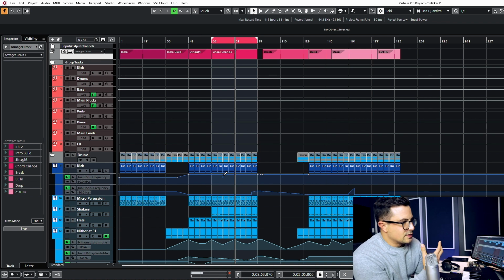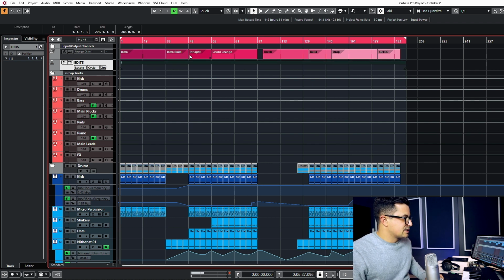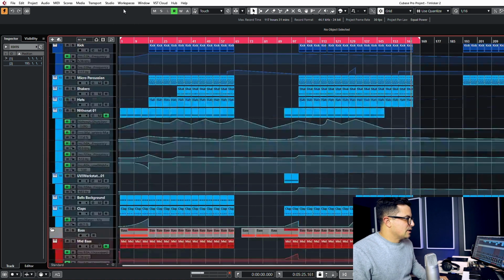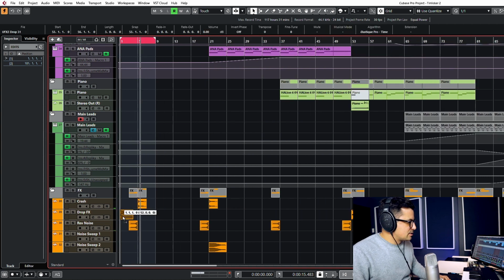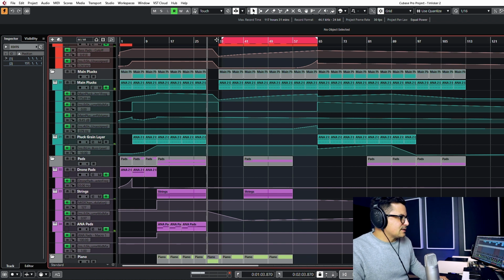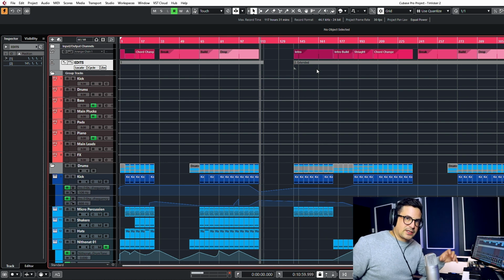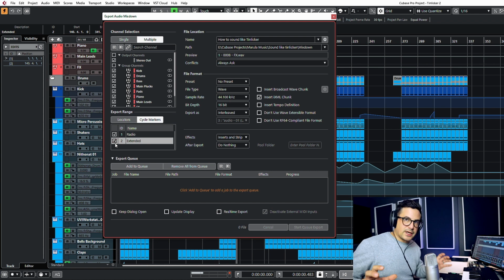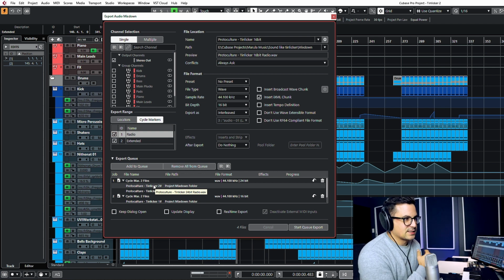How To Make a Radio Edit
Protoculture's back this week to share some tips and tricks on How To Make a Radio Edit and help with this essential process if you're looking to get your track featured on playlists for streaming platforms etc.

Nate's straightforward method will also mean that you can make any edits and adjustments that will carry across both versions meaning the processing is essentially the same when it comes to mastering.

Using his recent Tinlicker style track to demonstrate, we cut down the track making sure the essential sections are left in and then look at some tips when exporting.